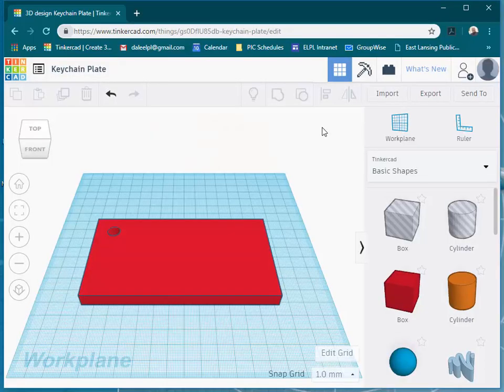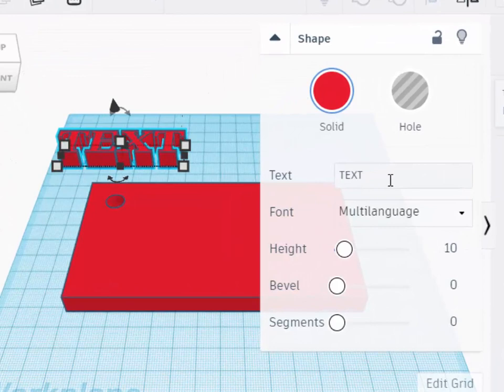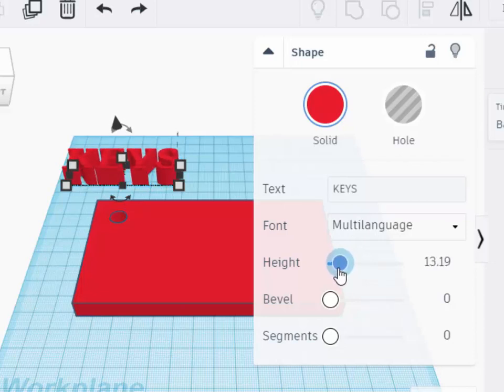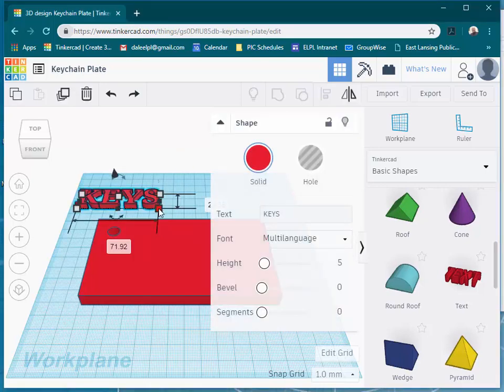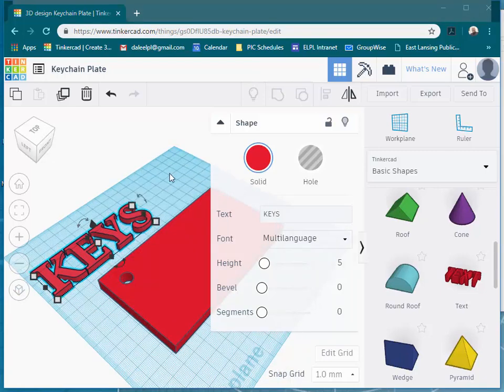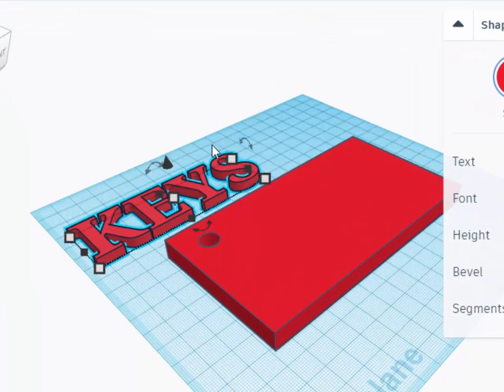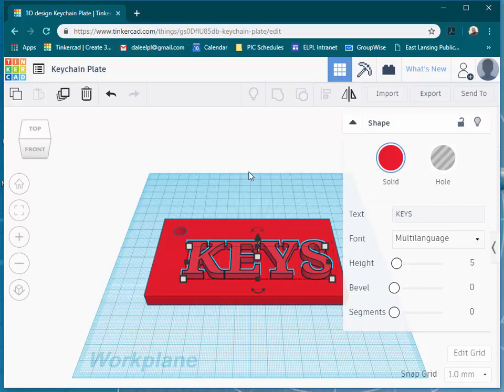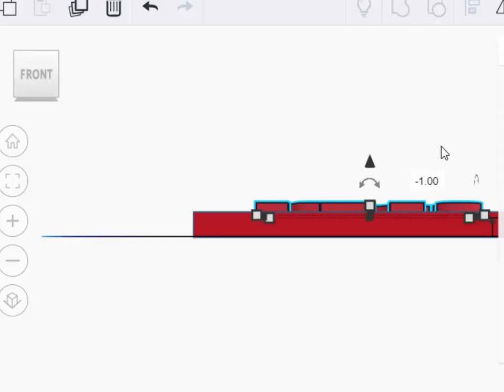Introduction to TinkerCAD: Part 5 - Adding Text